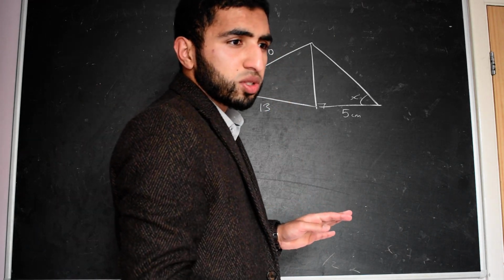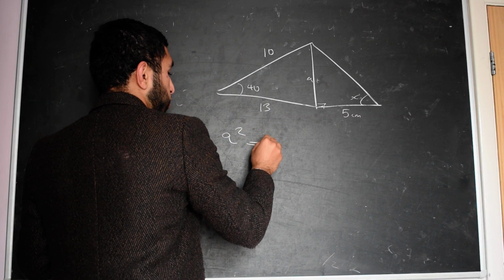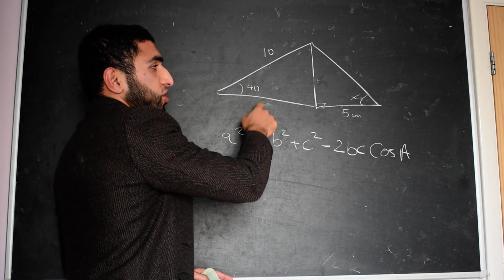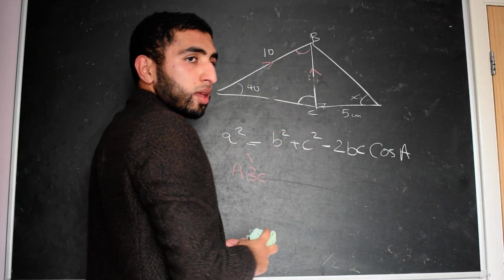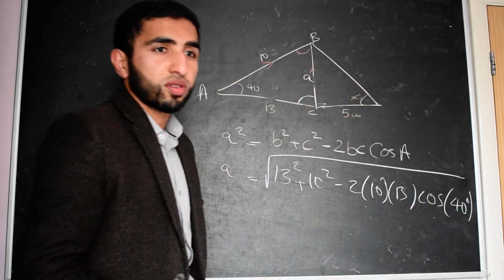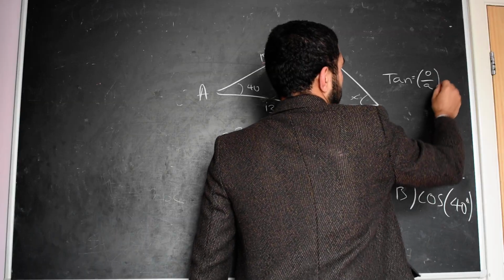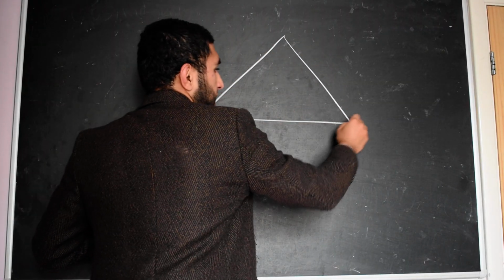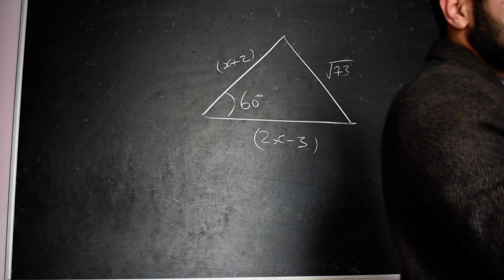Gcse Cosine Rule | Trigonometry Review | Tutorial Video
This is a review class at Mathematica Institute
To book a tutoring session Online\In person - Message 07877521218